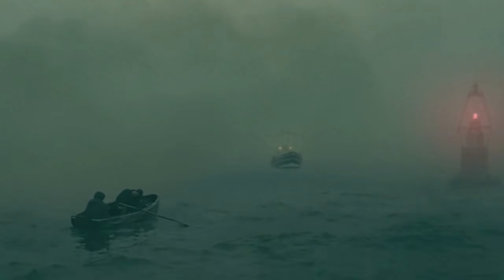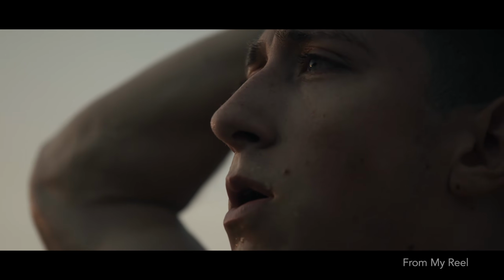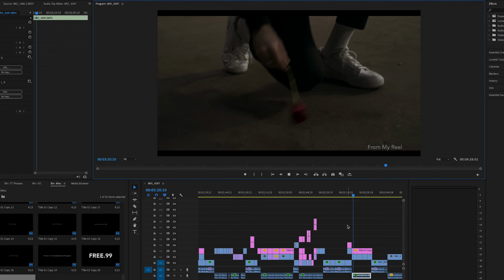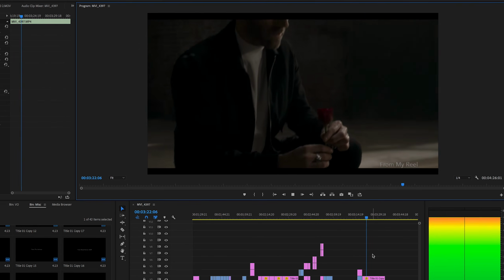What Makes a Video "Cinematic"?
The holy word of YouTube filmmaking. "Cinematic" gets tossed around more than stds on a college campus. Especially here on YouTube. For young filmmakers just starting out, this can get confusing. You don't need to shoot "epic B-roll" with a handheld gimbal. You need to learn the fundamentals of what truly makes an image cinematic. This is the first step to be more than your everyday videographer. If you're a beginner, I hope this helps guide you on the right path! Love you.

MY GEAR!

Camera // Canon C200 + 1DXmkii
Lenses // Sigma 18-35mm f/1.8 + Sigma 24-70 f/2.8
Monitor// SmallHD 702
Lights // Aputure 120Dii + Aputure300D + 4ft Crossfade Quasars + Yongnuo Light Wand
Light Dome for Soft Light // Aputure Light Dome ii
Filters // Tiffen Black ProMist 1/8 + 1/4
ND // Tiffen 82mm Variable ND
Drone // DJI Mavic Pro
Glidecam // Devin Graham
Gimbal // DJI Ronin S
Cases // Nanuk 960 + Pelican 1510
Hazer // Hurricane 2D
Fast Editing External Drive // G-Tech 24TB Shuttle
C200 Baseplate // Small Rig
C200 External Batts // Anton Bauer Gold Mounts
Mic // Rode NTG3B
C- Stands // Neewer
Background Stand //
Backdrop Paper //